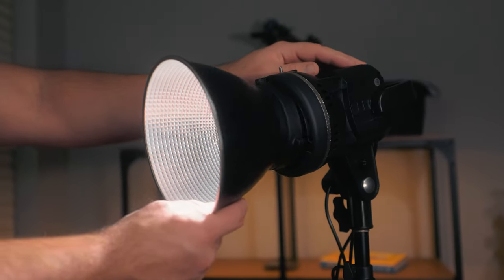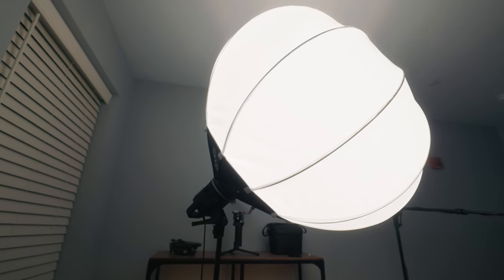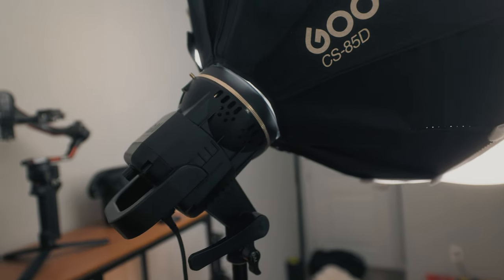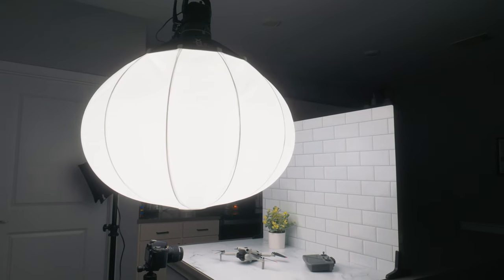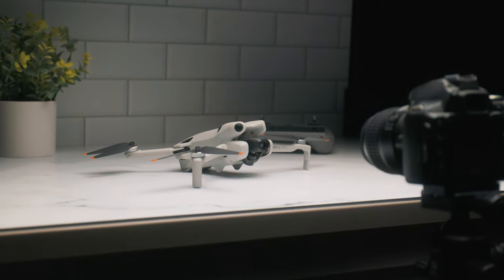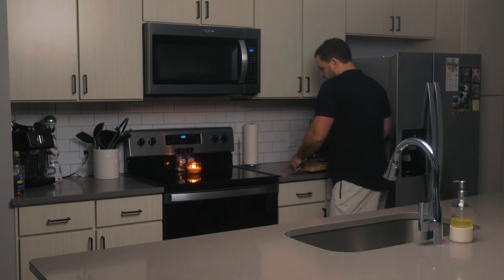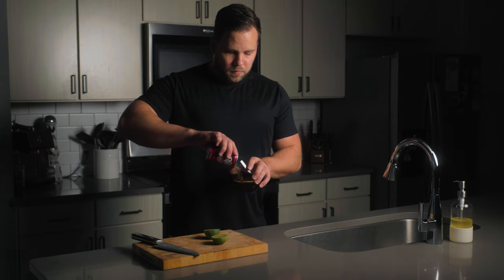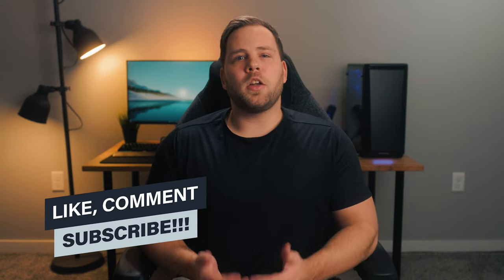Must Have Light Modifier: Lantern Softbox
In this video, we take a look at one of my favorite light modifiers, the lantern softbox.  Why is this such a useful production tool, when and why should you use one yourself, we answer all of that in this video overview.

What's in my camera bag?!  UPDATED KIT!!
Camera bag!
My go to daily camera
Most used lens currently
Incredible portrait & detail (Cheaper alternative) lens
Video Mic
Magnetic ND filters (Great for photo & video)
Recommended drone
Action cam I use
Bite mount for action cam
Great small tripod!
My Big Tripod

Chapters:
0:00 Intro
0:33 What Is a Lantern?
1:15 My Recommendation
2:23 Lighting BRoll
3:26 Lighting Large Scene
4:24 Outro